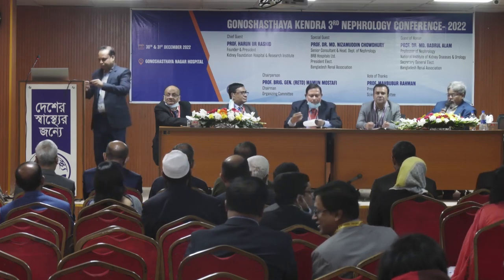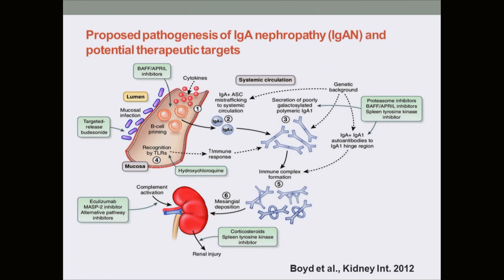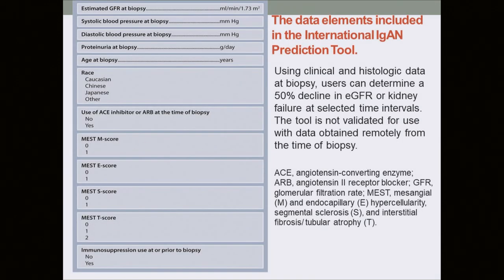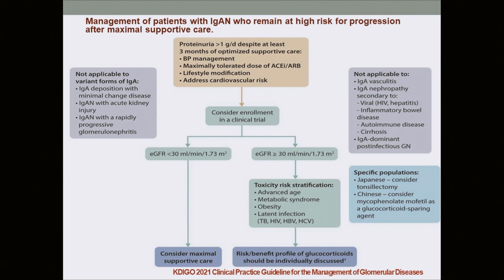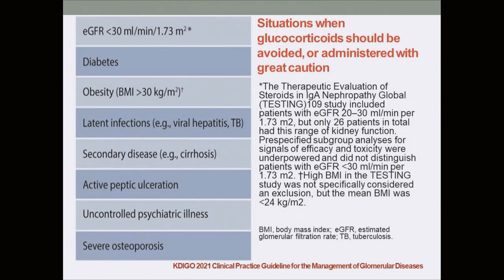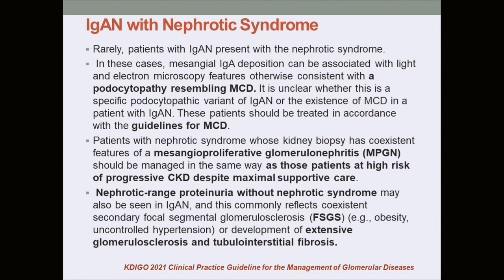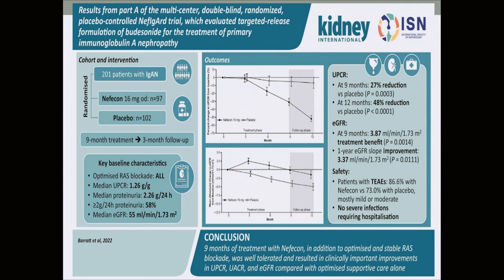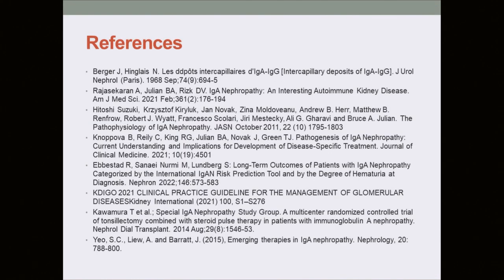Dr Tahmid Hossain